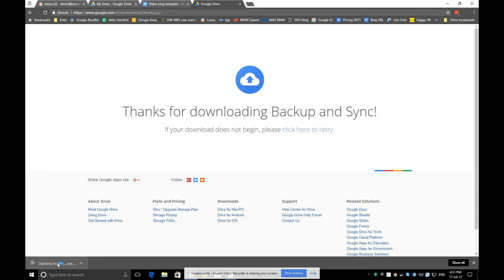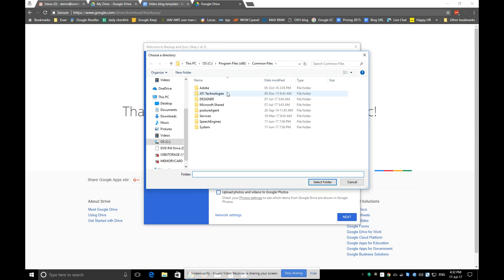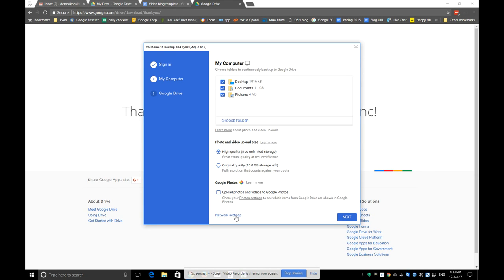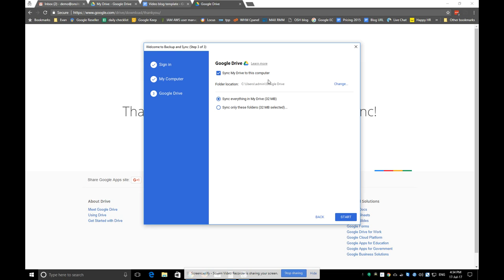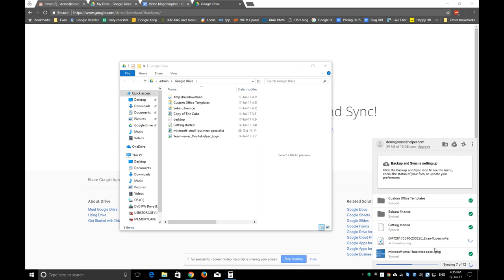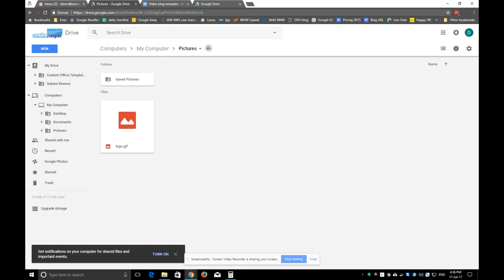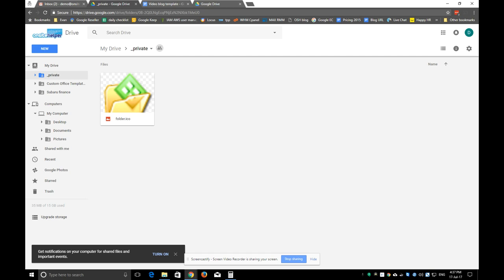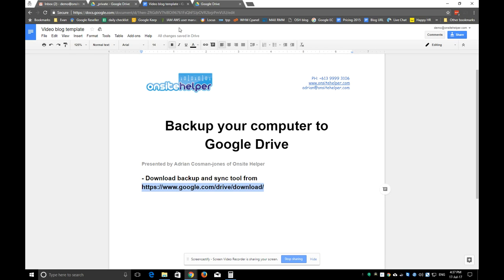Google Backup and Sync: How to backup your computer to Google Drive | Onsite Helper Australia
This video shows how to install and configur Google Backup & Sync on a Windows 10 computer. (Also available on Apple Mac)

A few key points to be aware of:

- Backup & Sync will replace Google Drive Sync on your computer, you may want to merge data if prompted during installation

- Recommended to set the photos and video's file size to "High Quality" This will allow photos of upto 16 megapixels to not be compressed and videos of upto 1080P.  You will get unlimited storage of your photos and vidoe's. It doesnt get counted against your Google Drive storage.

- Backup only the important folders on your computer that you would need to retrieve data from. You may want to include any software files like MYOB.  Dont backup your whole C drive as most of it is useless. e.g Windows and program installation files.

- If you use G Suite in your business, you may be interested in upgrading to G Suite Business which gives you unlimited storage in Google Drive.  Speak to your Google Partner to arrange this or we can help too.

- Be careful of your internet usage, you may want to throttle the speed so it doesnt use up too much bandwidth and cause internet slowness. Also be careful if your using a laptop and mobile broadband e.g 4G dongle, you may chew up all your data usage very quickly so its recommended to turn off Backup & Sync in this case.